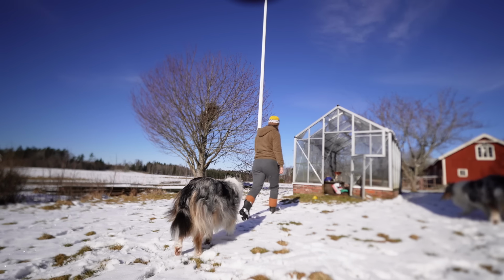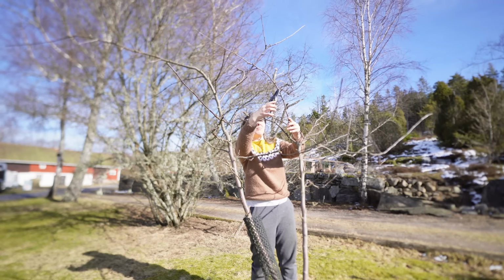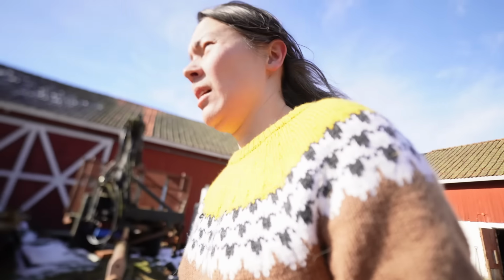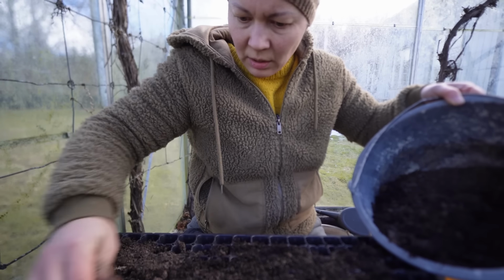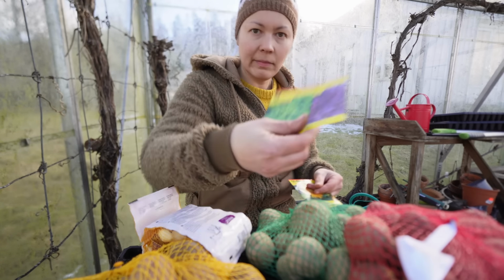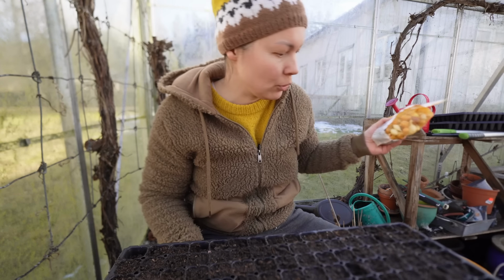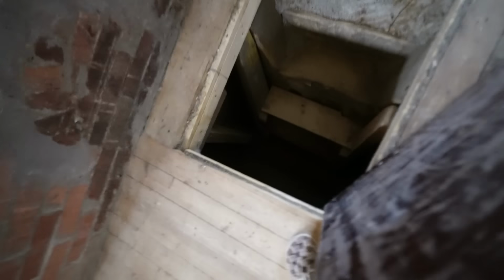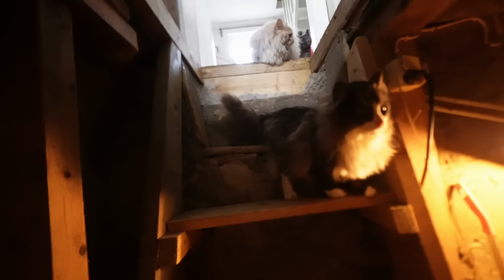From Snow to Grow: My Ridiculous Journey to Spring Garden Readiness | Year 1 ep 9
Join me for a weekend in my life - let's prepare the garden for spring! This video documents my ridiculous journey from winter hibernation to spring garden readiness - complete with unexpected sheep, seed-starting disasters, unrelated tractor driving and a dive into my root cellar. Follow along as I transform my frozen greenhouse into something that might actually grow food this year (fingers crossed). Whether you're an experienced gardener or just someone who enjoys watching others make terrible gardening mistakes, I hope you'll come along for the ride.